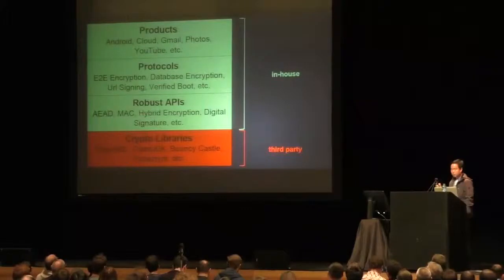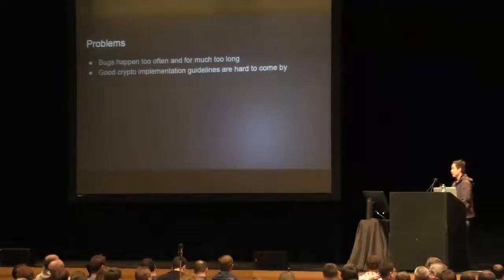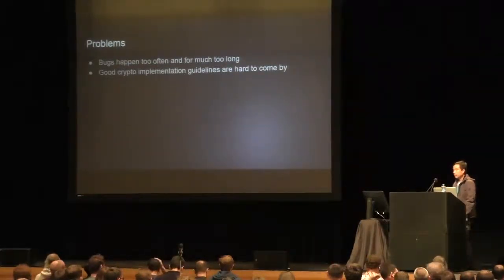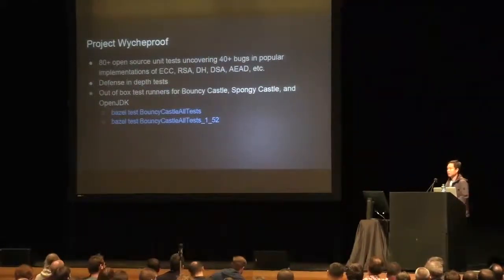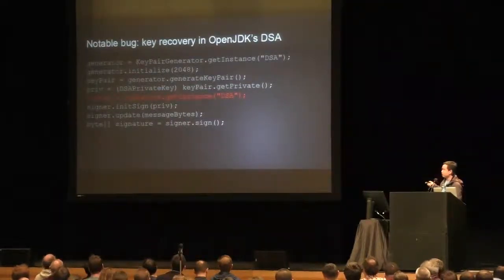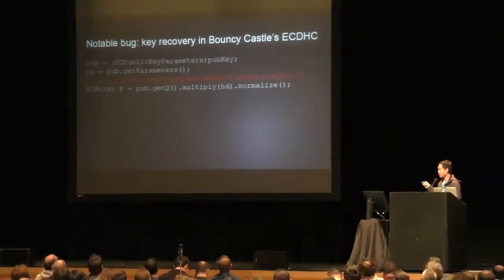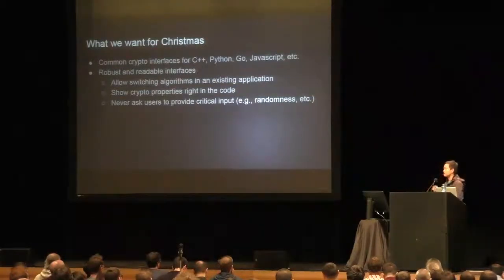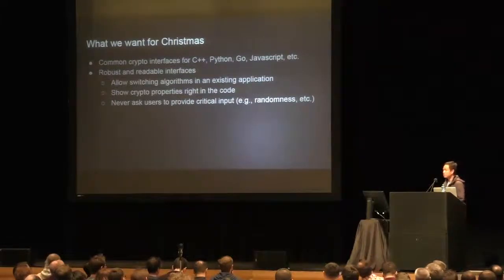Thai Duong RWC 2017